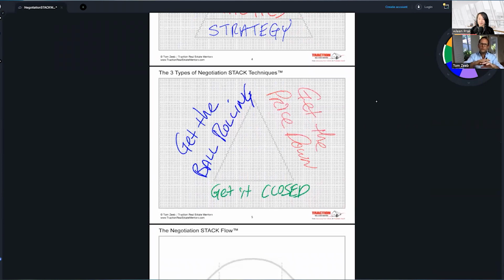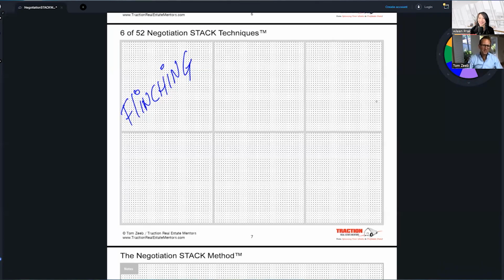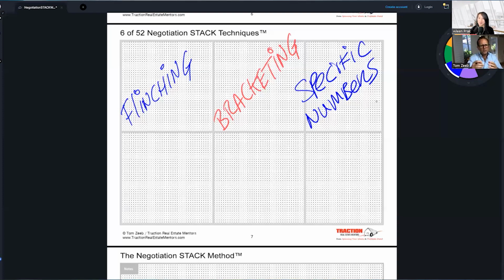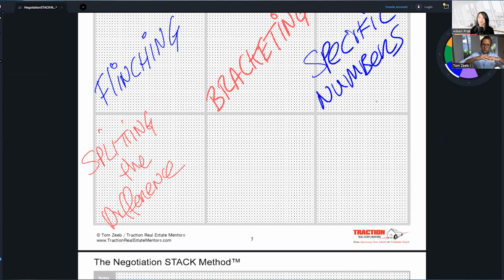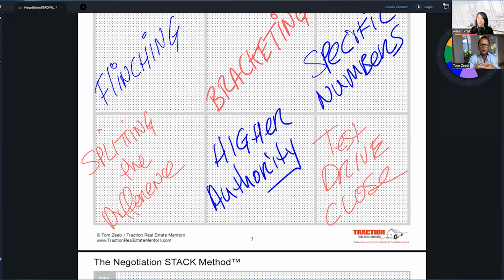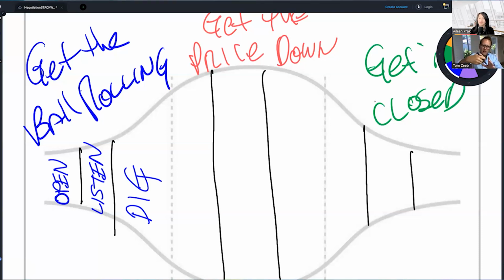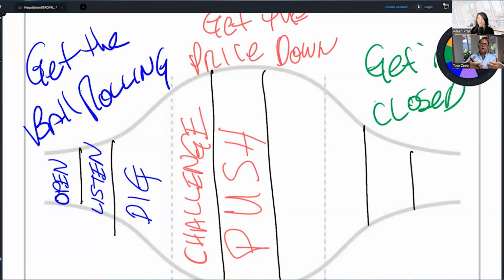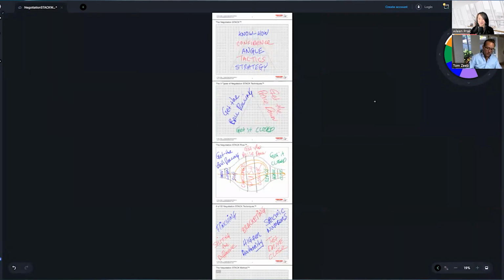Game-Changing Negotiation Techniques To Make Investors Say Yes with Tom Zeeb - Part 2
How Did They Do It? Episode 716

In today's episode, we present the second part of our insightful conversation with Tom Zeeb, where we delve into the intricacies of successful negotiation, exploring various tactics, techniques, and frameworks. Tune in to learn more about creating a situation where both parties can reach mutually satisfactory agreements and achieve success.

Key Takeaways to Listen for
• 3 powerful negotiation techniques for favorable deal outcomes
• A critical thing you must never forget when negotiating
• The right way to apply “splitting the difference” during a transaction
• What is a “Test Drive Close” and how does it lead to positive negotiation results?
• Major contributors to a successful sale negotiation

• SA715 | Game-Changing Negotiation Techniques To Make Investors Say Yes with Tom Zeeb - Part 1
• SA705 | Executing The Art & Science of Real Estate Negotiation with Tom Zeeb

About Tom Zeeb
Tom was broke as a joke in 2001 after having a near-death experience while water rafting; it pushed him to find a new way to break free of his 9 to 5 job. His first deal almost took him under as well, but real estate investing saved him in the end, both financially and personally. Hundreds of sales later, he is happy to share the same negotiation, marketing, and business techniques that set him free so that you can do the same. Simple, structured, and step-by-step. Procedures that take you from spinning your wheels to doing profitable deals.

and please click here, to leave a rating and review!

Thinking About Creating and Growing Your Own Podcast But Not Sure Where To Start?